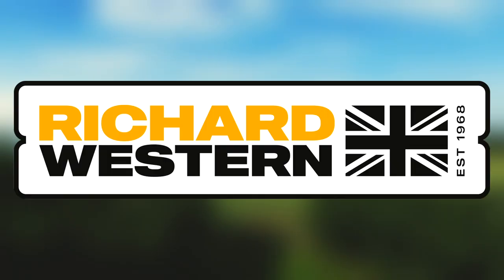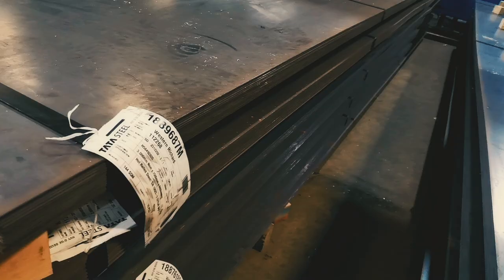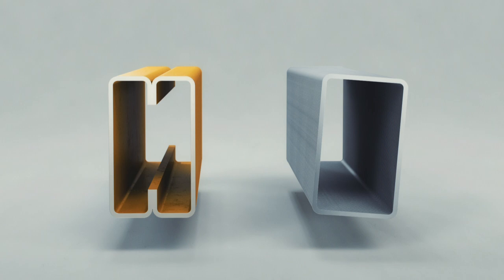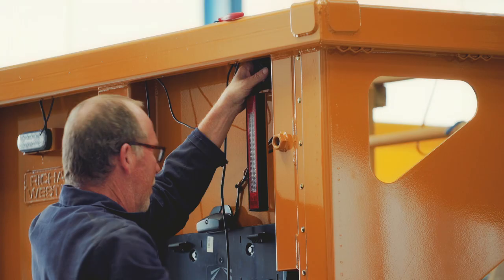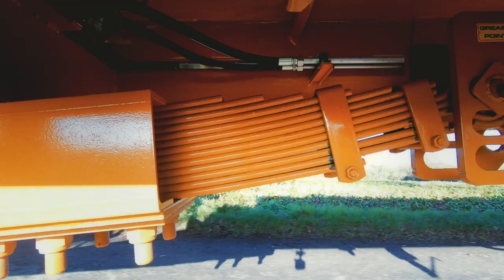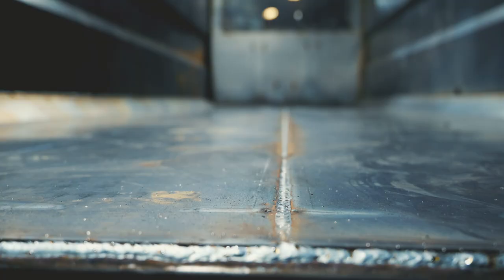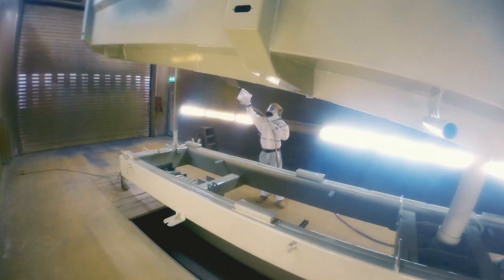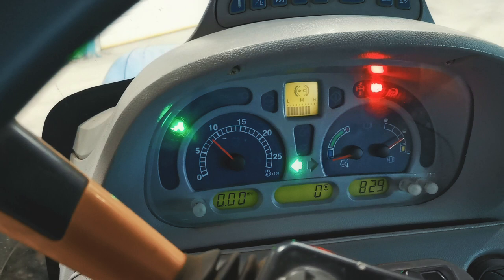Richard Western Trailers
At Richard Western, we build our trailers to the highest standards of quality and precision, to provide you with the best possible product. Here are just a few things that set us apart when it comes to our raw materials, components and manufacturing processes.